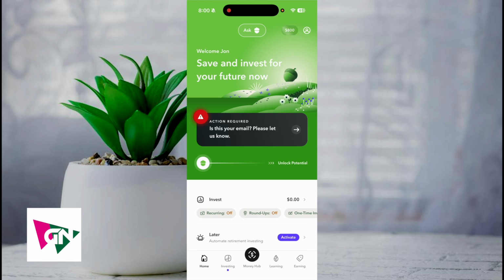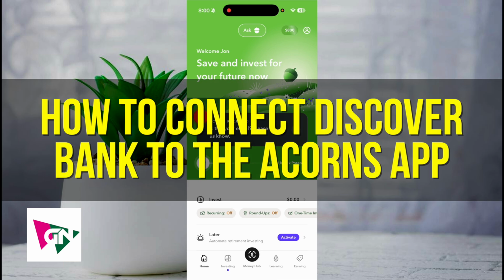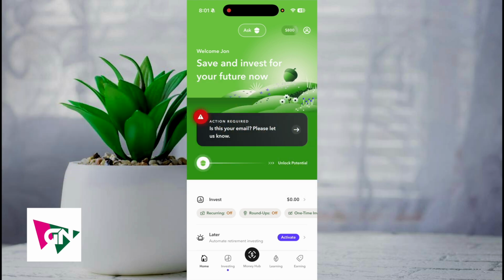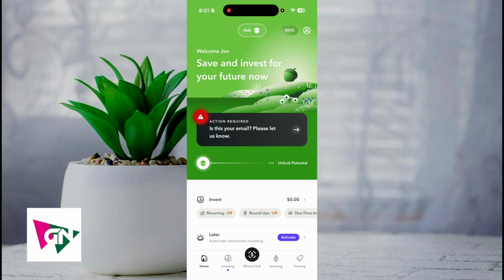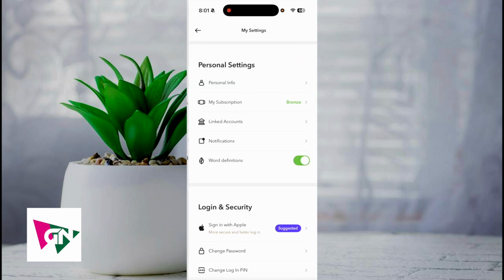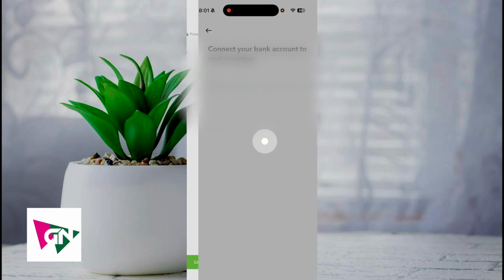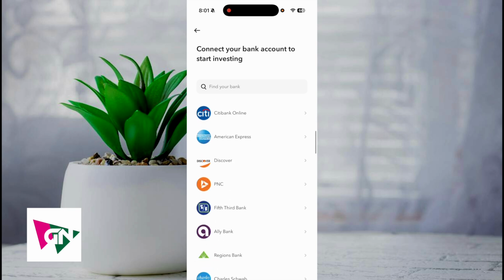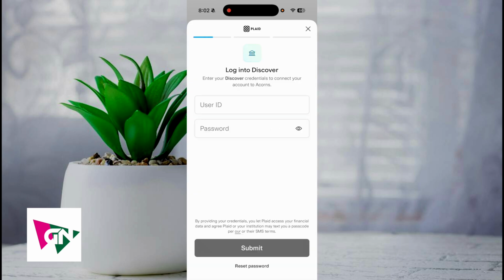How To Connect Discover Bank To The Acorns App: Quick Setup!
Want to link your Discover Bank account to the Acorns app for automatic investing and round-ups? This quick setup guide walks you through how to securely connect Discover Bank to Acorns step by step. Learn where to add your bank, complete verification, and troubleshoot common connection issues. By the end, your Discover account will be connected and ready for seamless investing with Acorns.